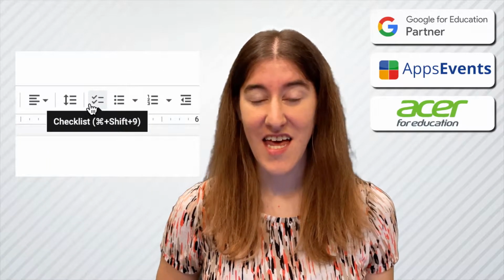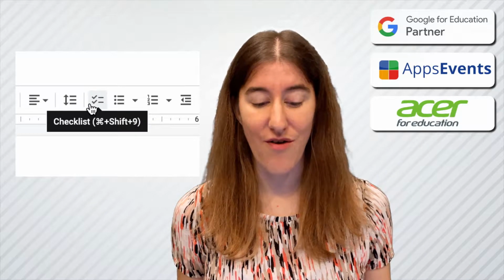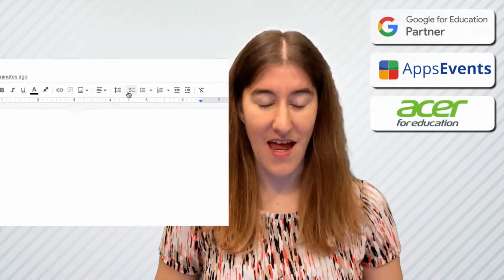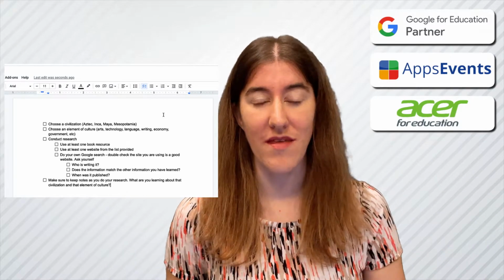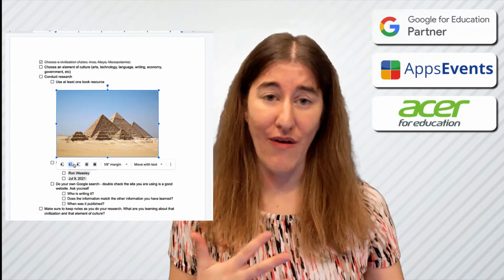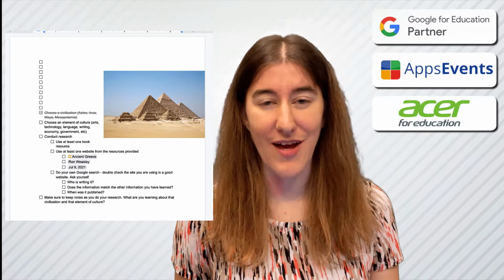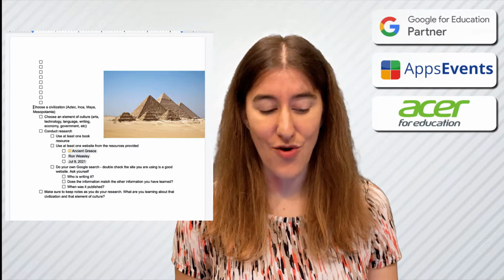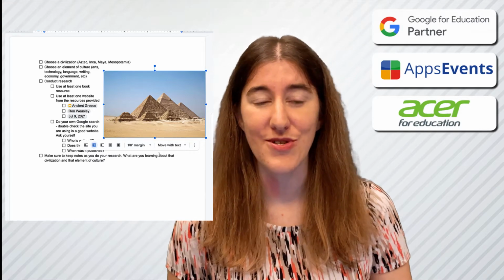Google Docs Updates | Tips & Tricks Episode 79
Exploring two of the new features to come to Google Docs - embedded checklists and photo wrapping options.